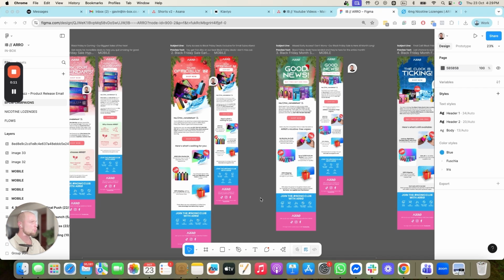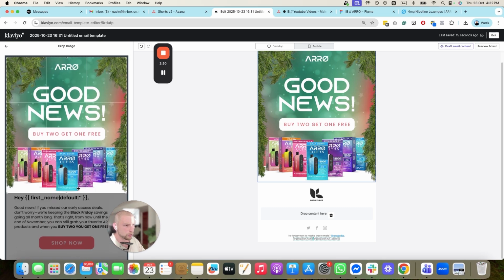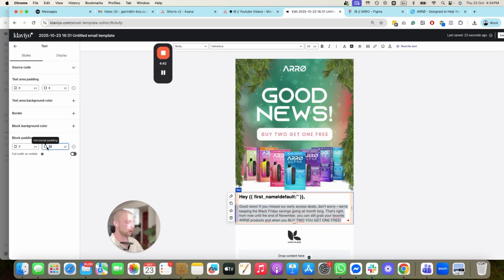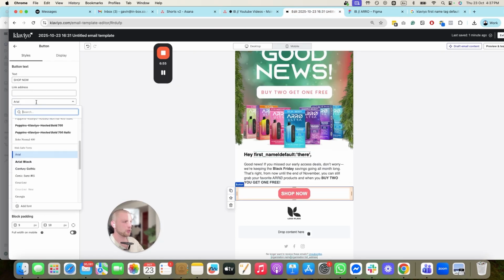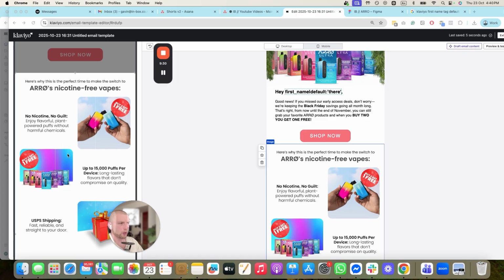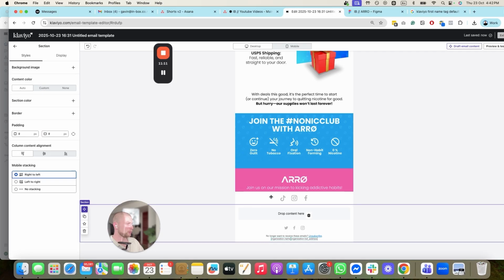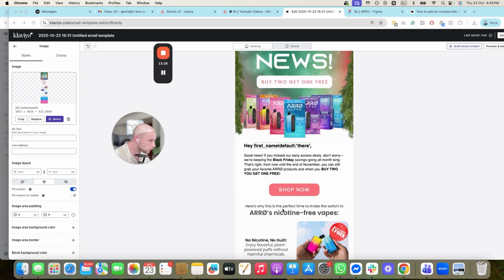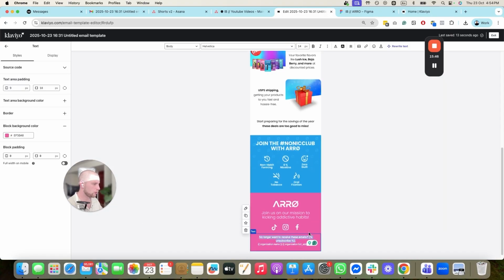How to Import Figma Email Designs in Klaviyo (FULL Tutorial)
In this video, I will guide you through the entire process to convert your Figma email designs into professional, click-ready Klaviyo templates. The key is to learn how to export your design assets to build a fully responsive email in Klaviyo that looks great on any device.

You will also need to learn how to decide between using HTML text or images, how to handle custom fonts and mobile spacing, and how to add crucial links. Watch this video today and learn my simple method to get your Figma designs into Klaviyo perfectly every time.